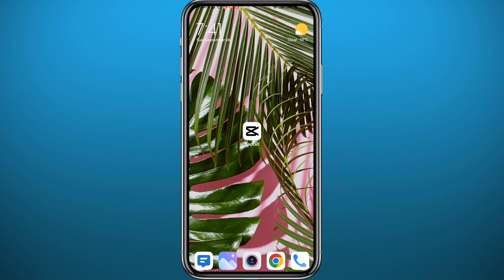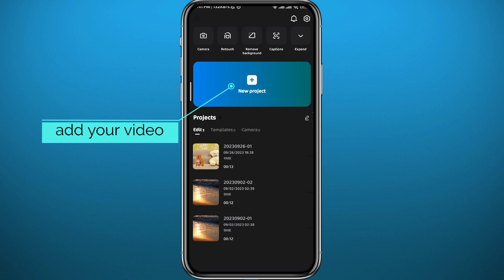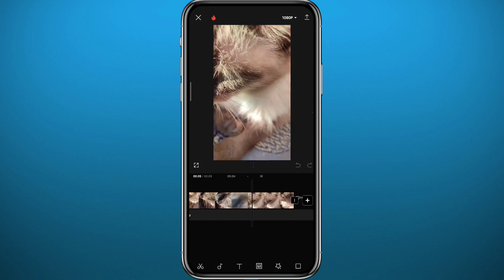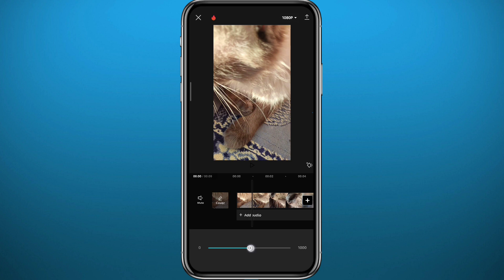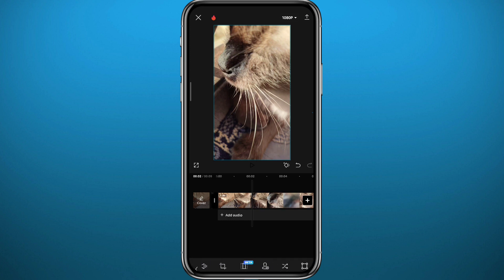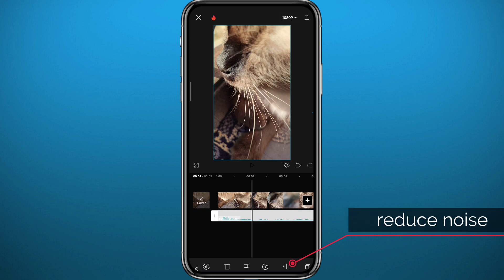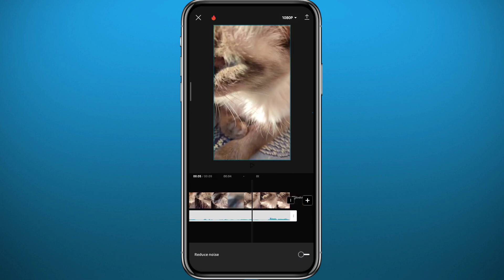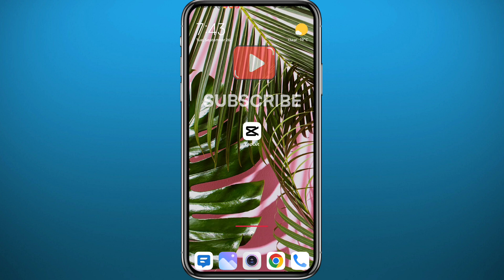How to Remove Background Music on CapCut (2024) - New Update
Do you want to know how to remove background music on CapCut? Then this is the video for you! I will show you how to remove background noise in CapCut.

This is a step-by-step tutorial on how to remove background noise in video on CapCutin 2024. You can learn how to remove background noise from a video in CapCut, so don't worry.